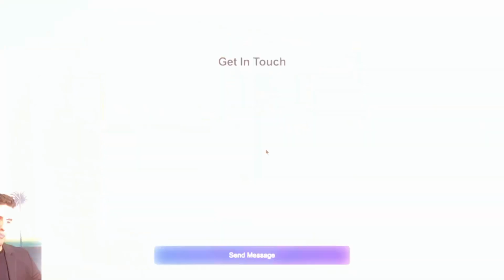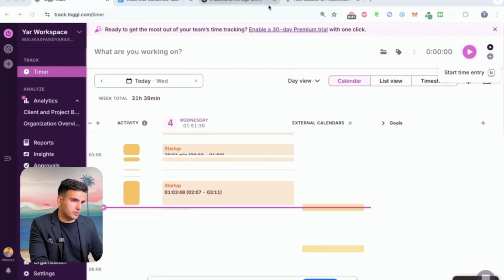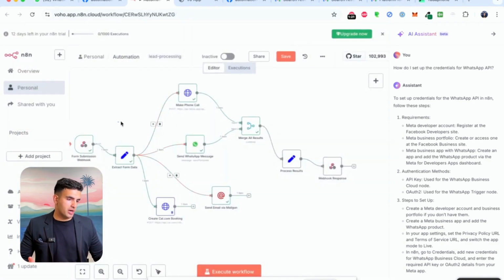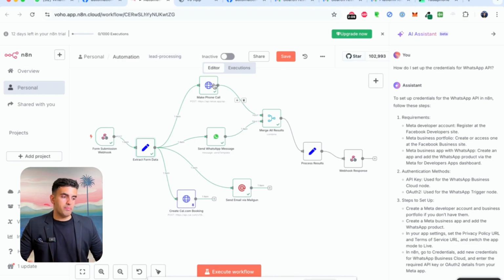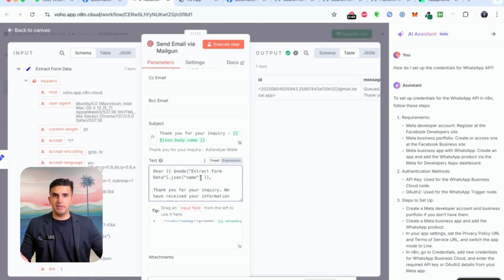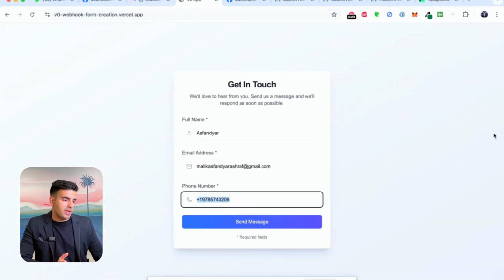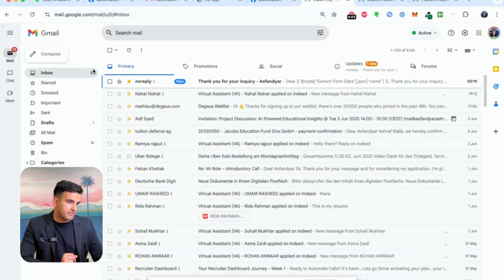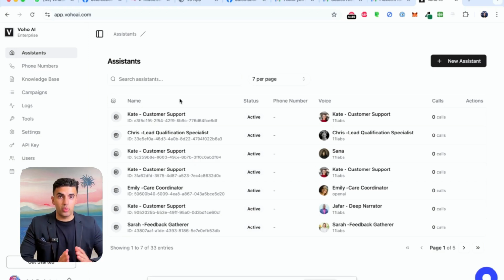I Automated My Business with This Simple Form Fill Trick and Saved THOUSANDS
🚀 The #1 Automation Secret Every Business Needs to Know
In this video, you’ll discover the game-changing automation strategy that smart businesses are using in 2025 to save time, cut costs, and scale faster than ever before.

✅ What you’ll learn:

1- The #1 automation secret driving business growth
2- How to set up powerful workflows with AI + n8n
3- Real-world examples you can apply today
4- Tips to boost productivity and free up your time

Whether you’re an entrepreneur, freelancer, or business owner, this secret will transform the way you work and give you a huge competitive edge.

⏱️ Video Chapters
00:00 – Introduction: Why Every Business Needs This Automation
01:15 – Form Filling Example (Name, Email, Phone Number)
02:09 – Setting Up Automated Calls with Yara (VHO Alternative to Skype)
02:46 – n8n Workflow Overview: Capturing Form Data
03:33 – Phone Calls & Emails with Mailgun Integration
04:09 – Adding WhatsApp & Booking Automations (Future Expansion)
04:32 – Testing the Workflow (Live Call + Email Received)
05:36 – Behind the Scenes: How VHO API Powers the Calls
06:32 – Why This is the Best Automation for Agencies
07:00 – Getting Your First Customers & Scaling to Big Clients
08:05 – Final Thoughts & Daily Content in English, German & Urdu/Hindi